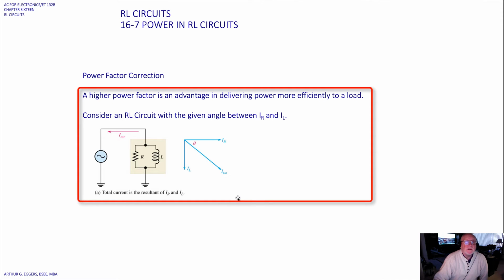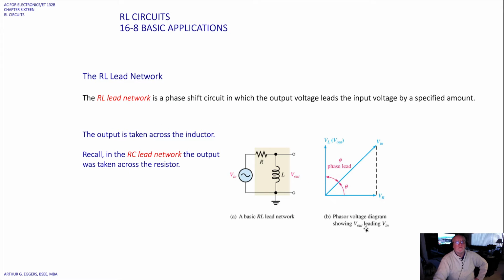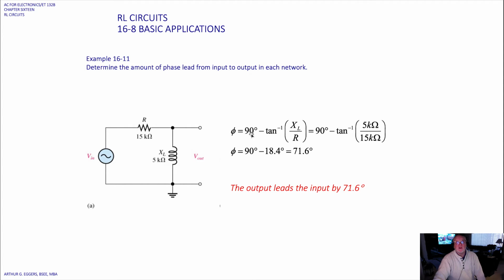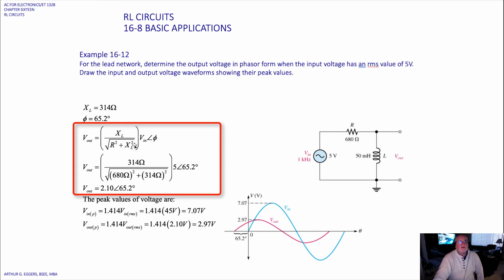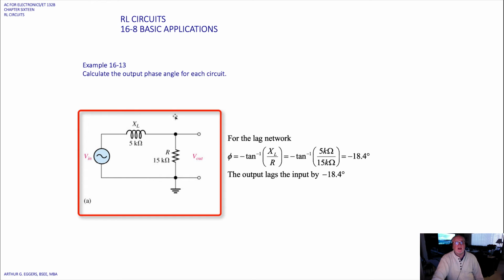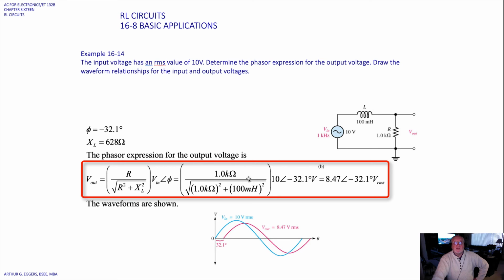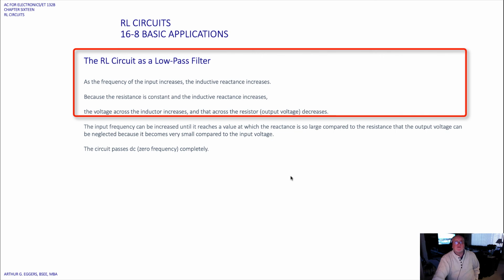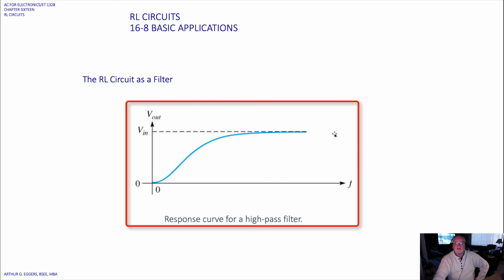ET132B AC for Electronics: Chapter 16 Part 10: RL Circuits as Filters